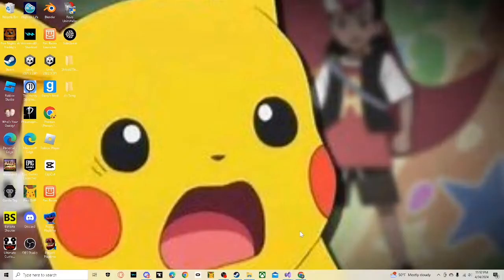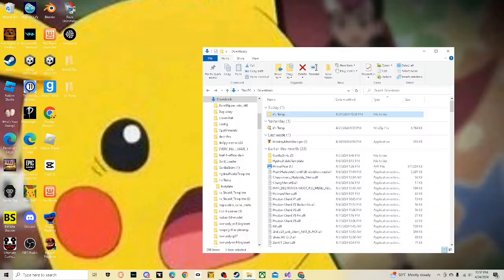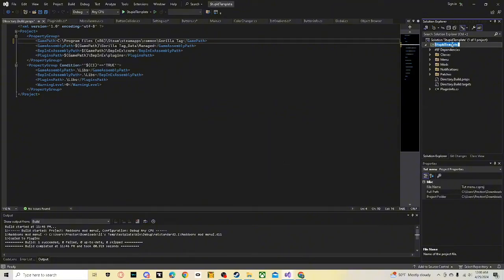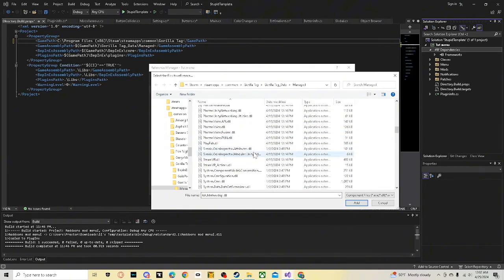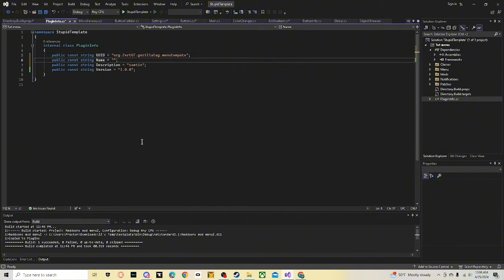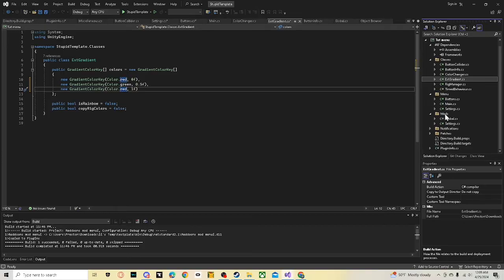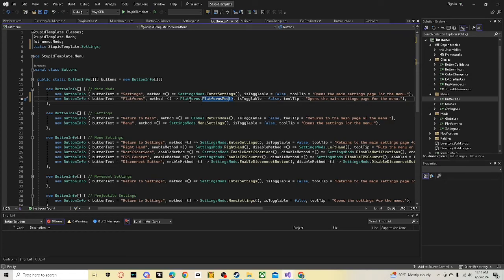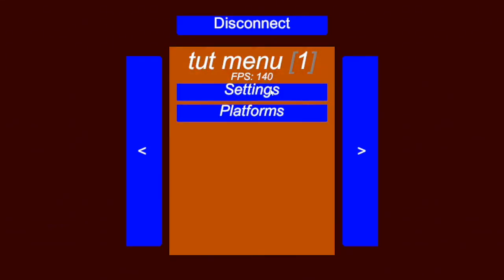How to make a mod menu for Gorilla Tag